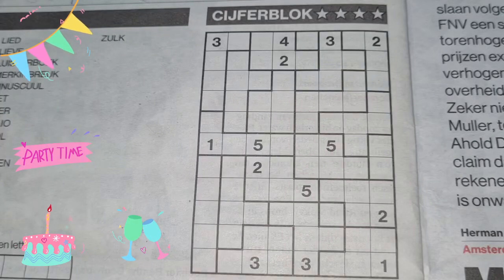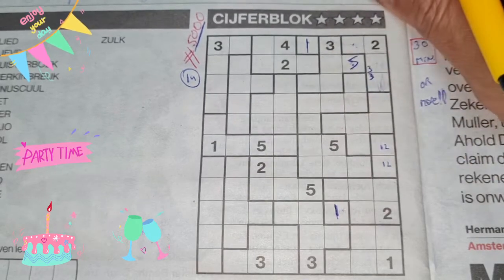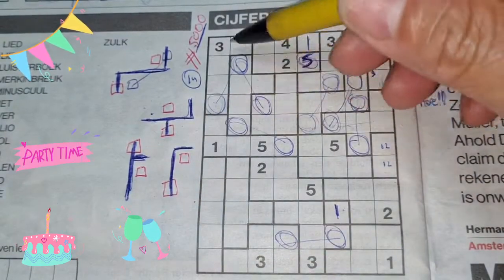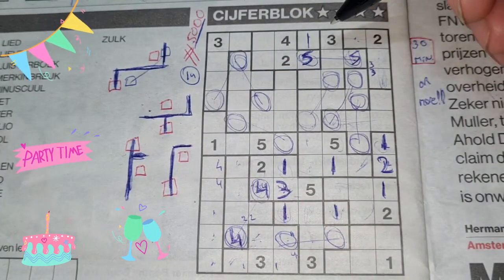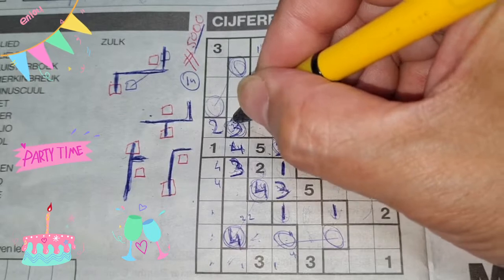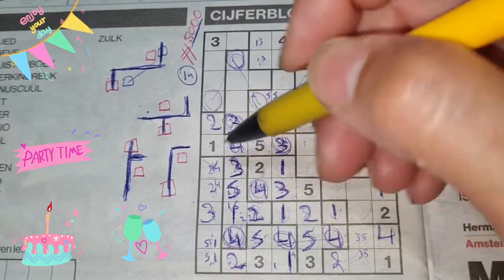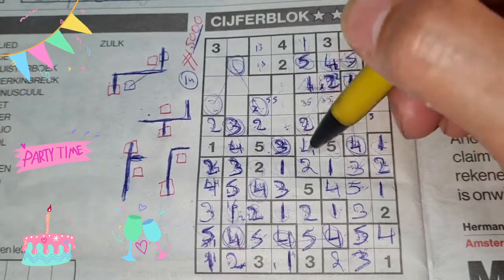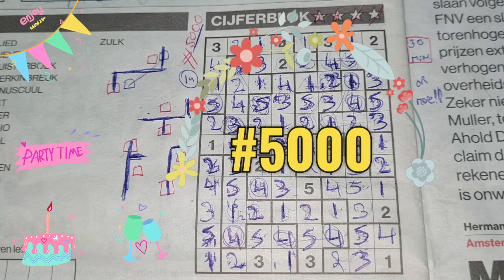🥂🍾Thursday. Bonus Extra edition (#5000) 🎂Tectonic01 Sudoku puzzle. 08-11-2022 Extra part 4 of 4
5000 Tenge (with Maķcat Paxmet)